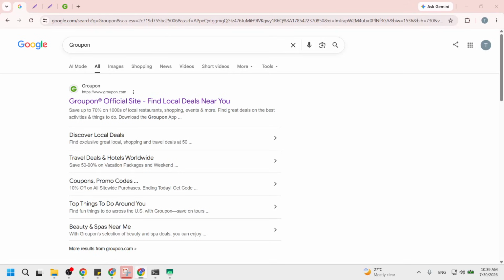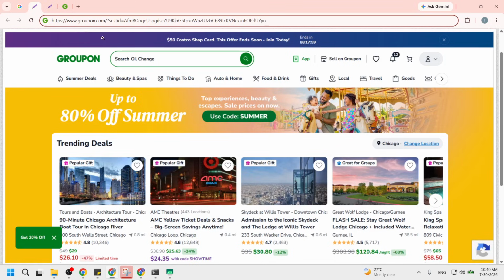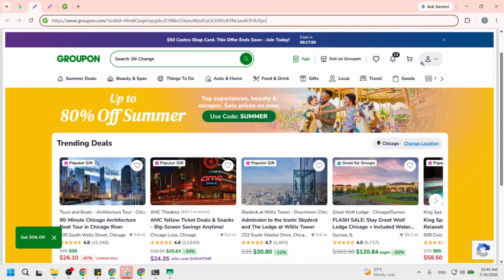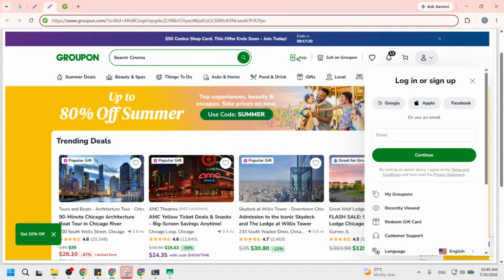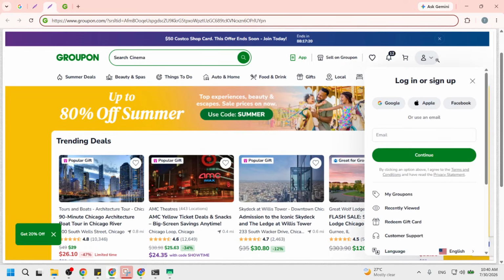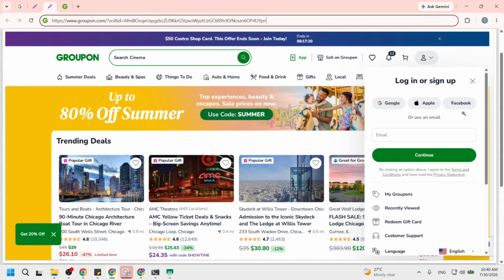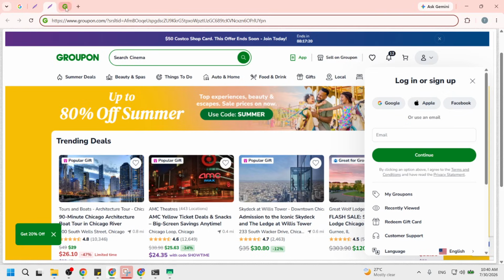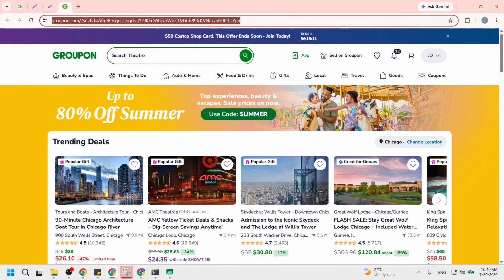How to Sign in to Groupon [2026 Full Guide]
How to Sign in to Groupon

Are you ready to dive into the world of discounts and deals? In this video, we’ll guide you step-by-step on how to sign in to Groupon effortlessly! Starting from your favorite web browser, we’ll show you how to find the official Groupon website and navigate to the sign-in area with ease. Whether you choose to log in with Google, Apple, Facebook, or your email, we’ll ensure you avoid common pitfalls like incorrect links and typing errors. By the end of this walkthrough, you’ll be equipped to access all the best deals Groupon has to offer.

Groupon, sign in, how to, tutorial, deals, online shopping, login guide, web browser, email login, Google, Apple, Facebook, account access, step by step, user guide, discounts